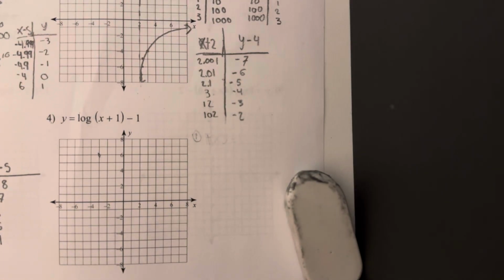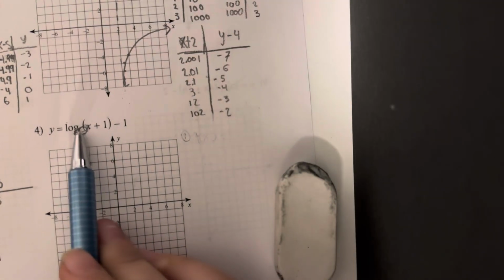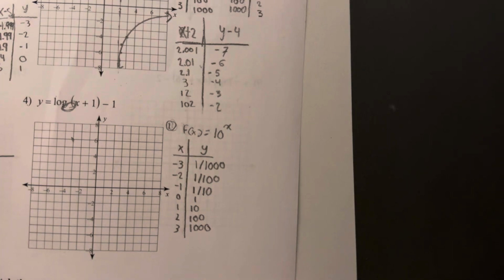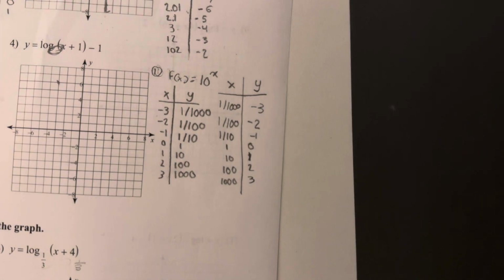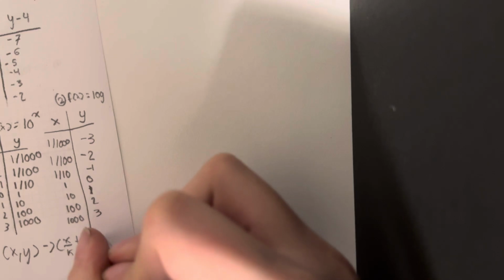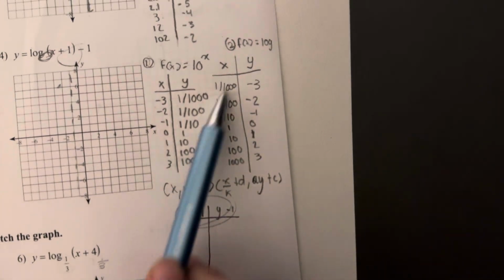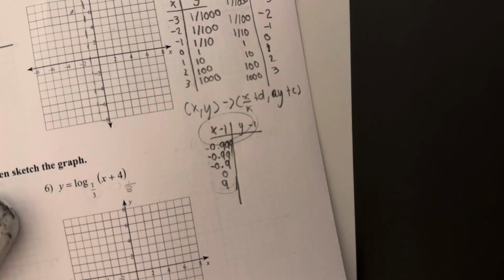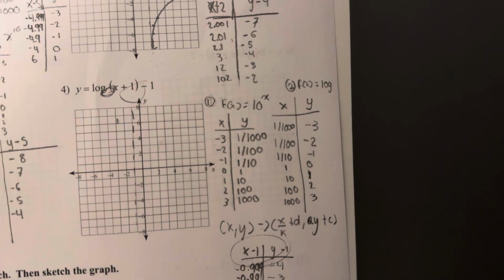Log function graphing